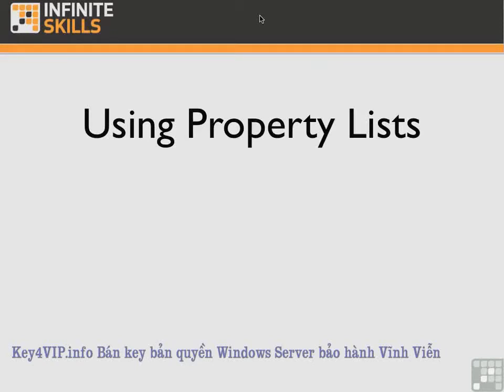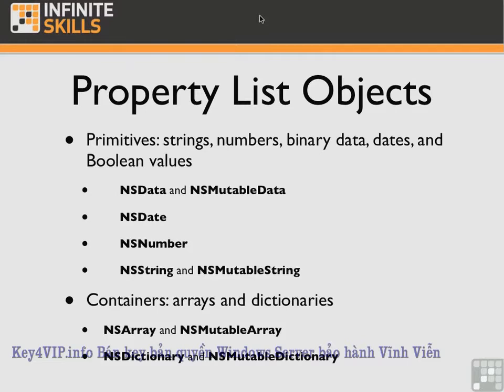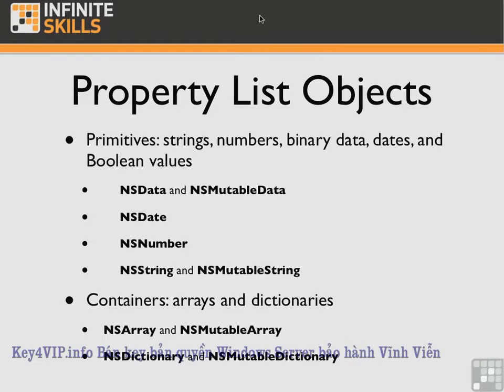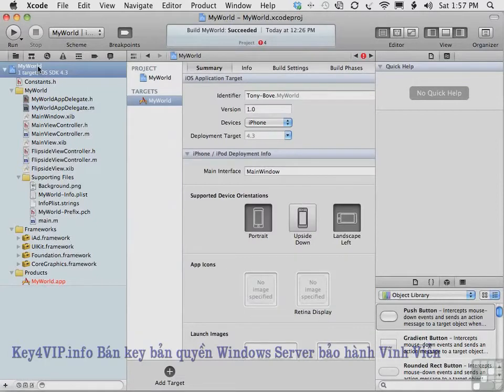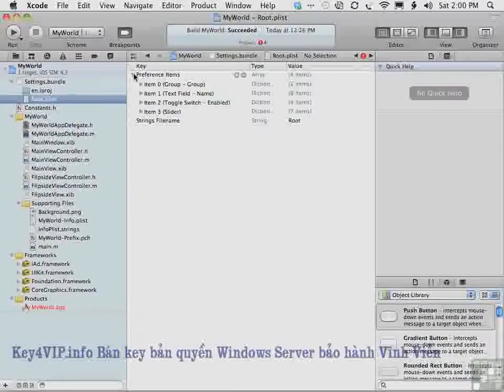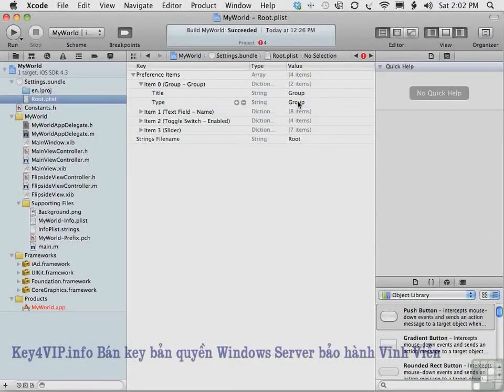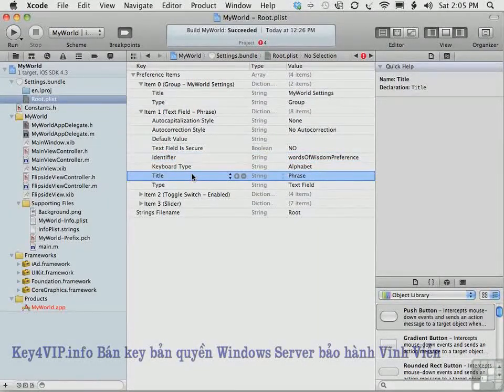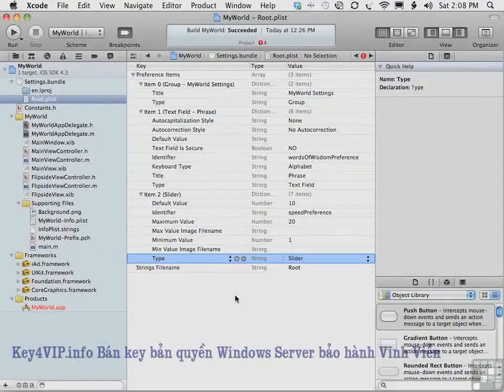1403 Using Property Lists